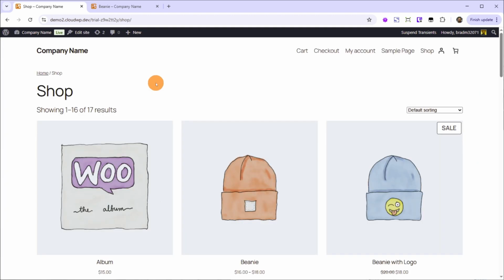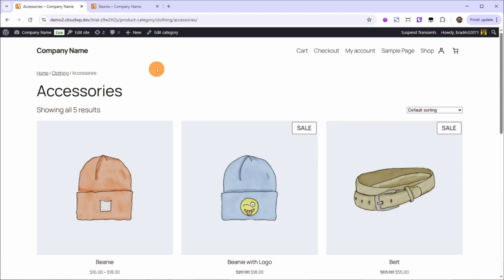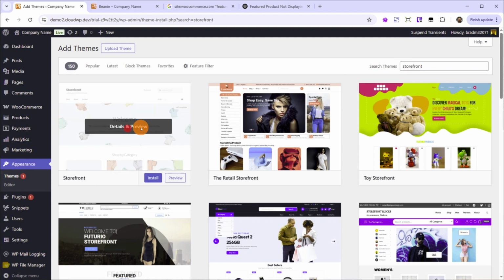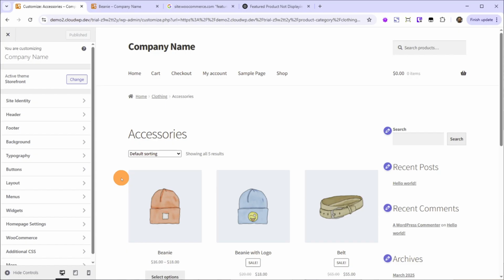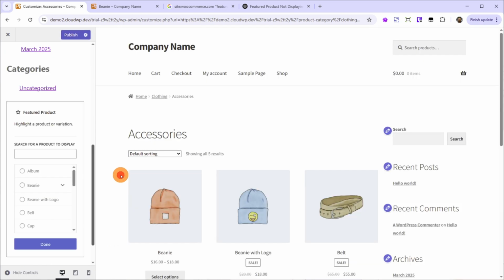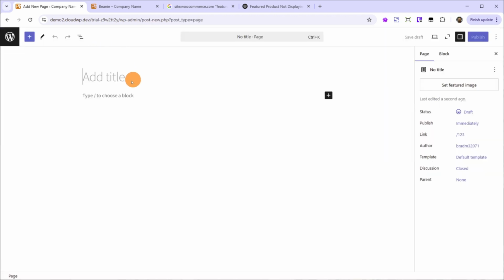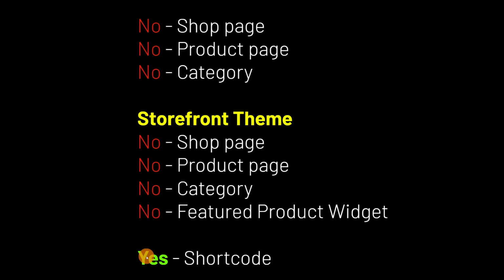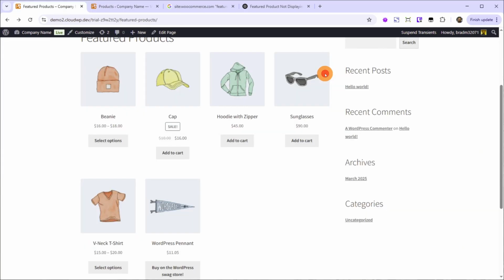This is a featured product - WooCommerce | The Missing Docs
Want to showcase specific products in WooCommerce? In this video, I’ll explain the "This is a featured product" setting and how to use it to highlight key items in your store.